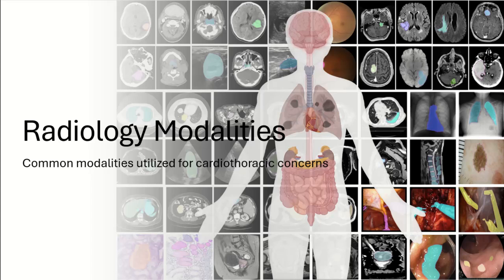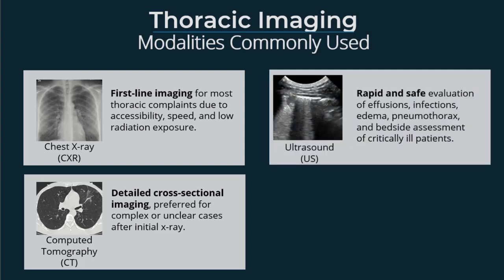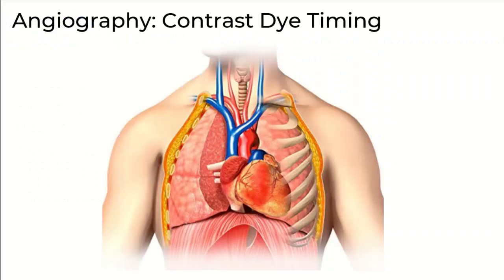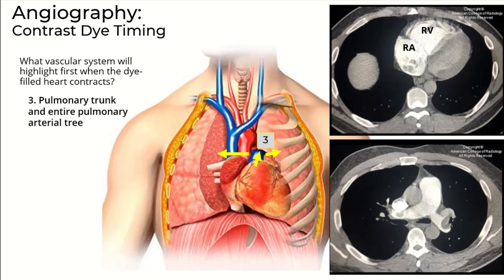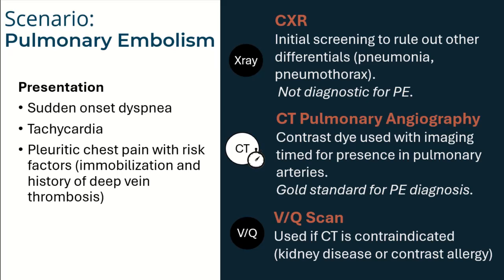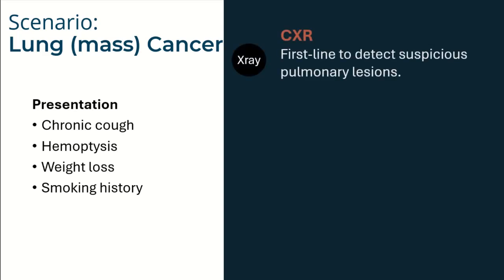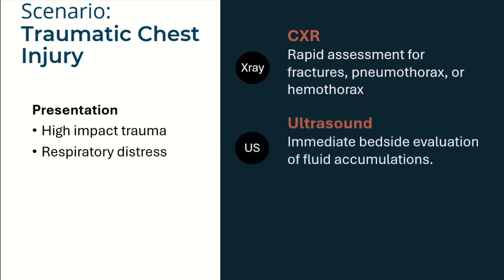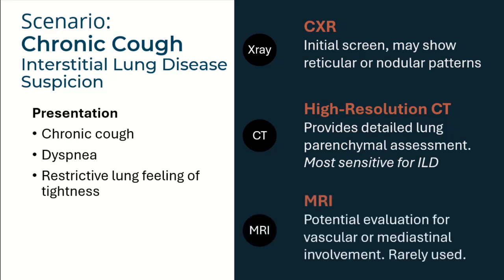Chest Imaging Modality Examples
A very basic explanation of some imaging modalities used for cardiothoracic evaluation.